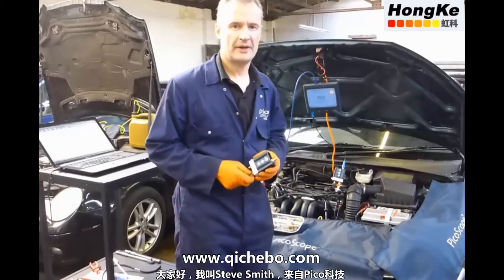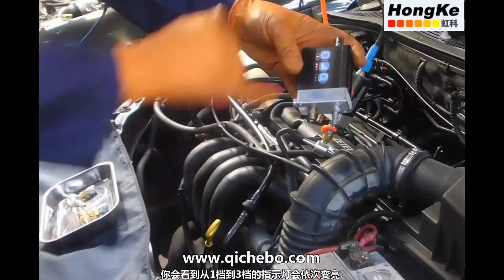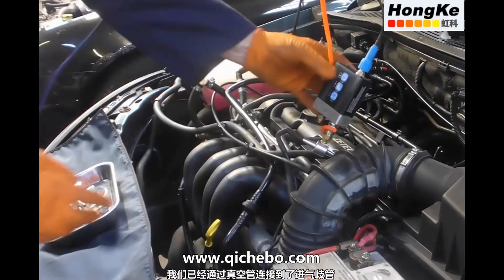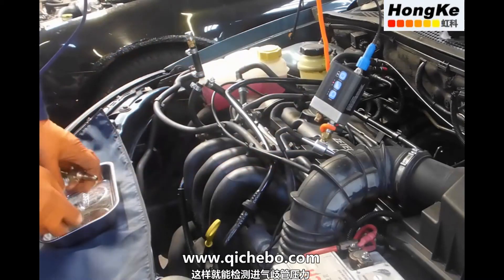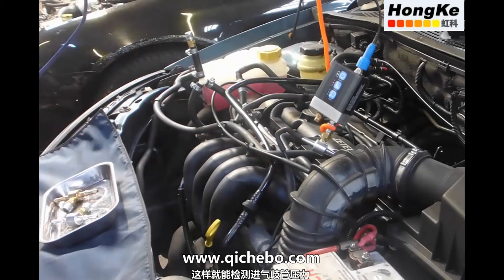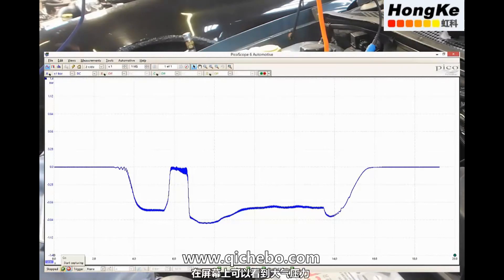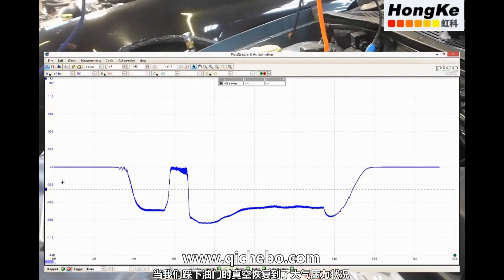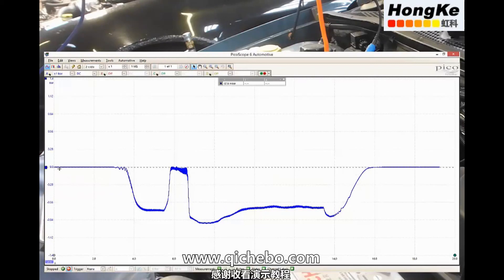【Pico WPS 壓力診斷】汽油車進氣岐管真空壓力測試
本視頻利用WPX500X壓力傳感器連接到一輛汽油發動機的進氣岐管上，來測試真空壓力。

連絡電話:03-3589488